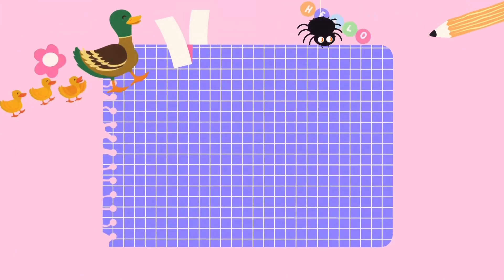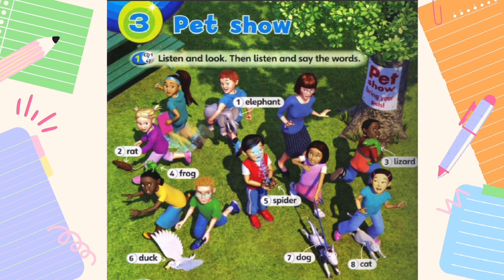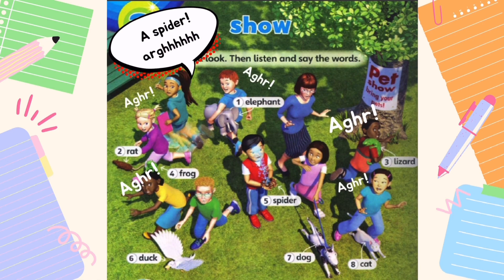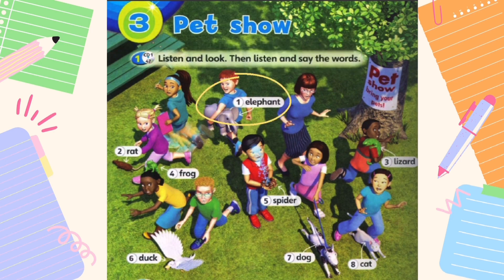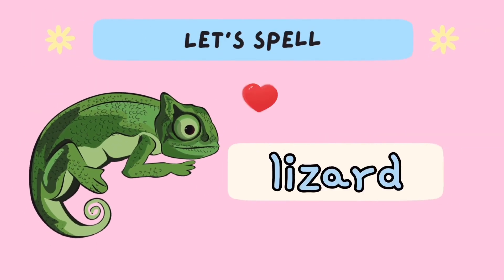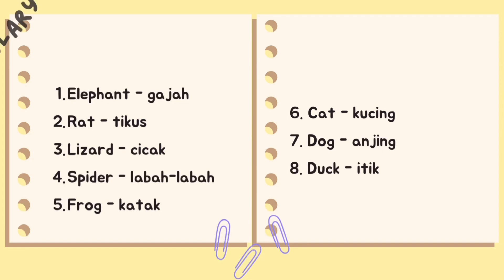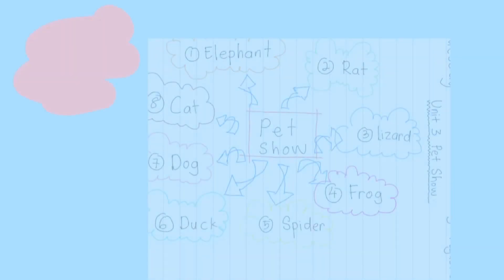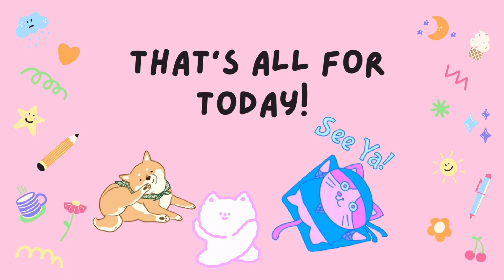SUPERMINDS UNIT 3 PET SHOW PAGE 34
Introduction to animals vocabulary.
Animals sound.
Pet show mind mapping.